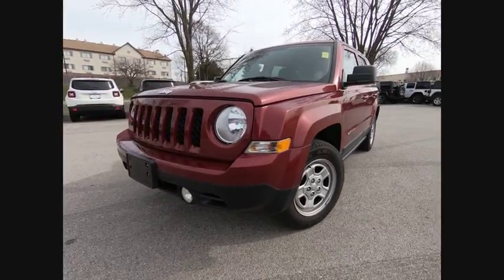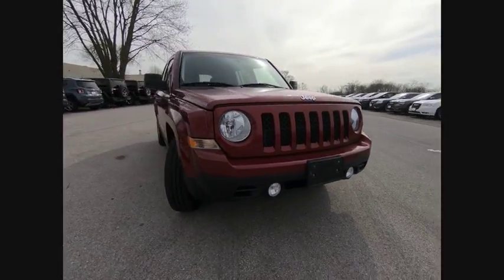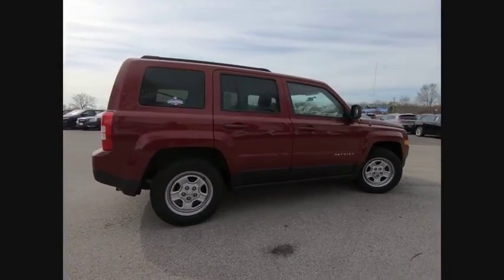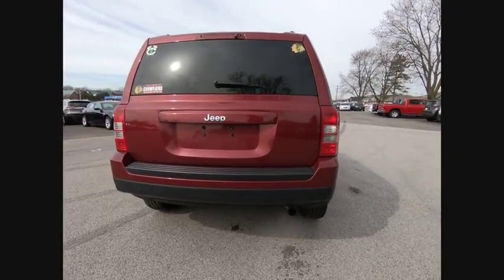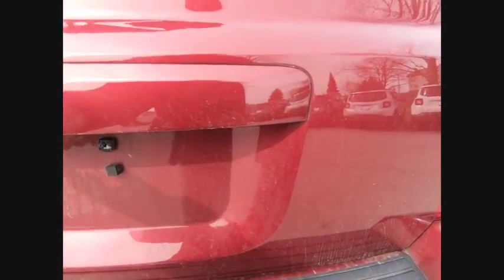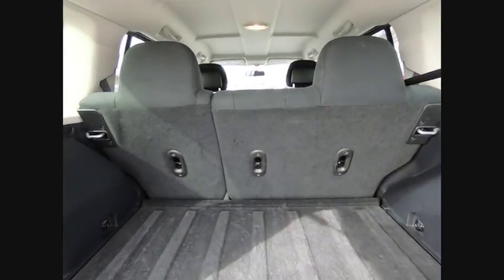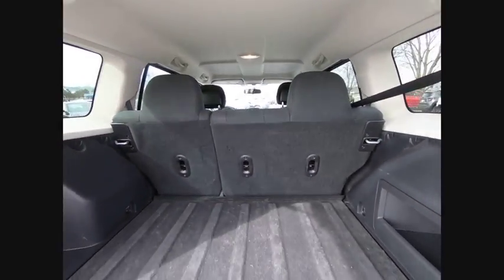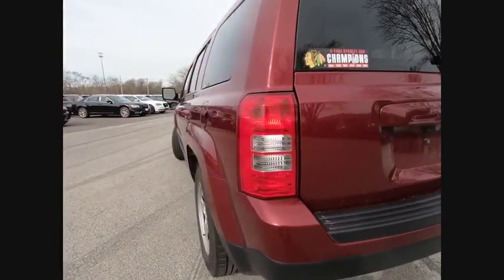2015 Jeep Patriot St. Charles IL D4497A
2015 Jeep Patriot

1611 E. Main St.

Recent Arrival! Odometer is 6490 miles below market average! 2015 Jeep Patriot Sport 2.4L I4 DOHC 16V Dual VVT FWDbrbrbrAwards:br  * 2015 KBB.com 5-Year Cost to Own Awards